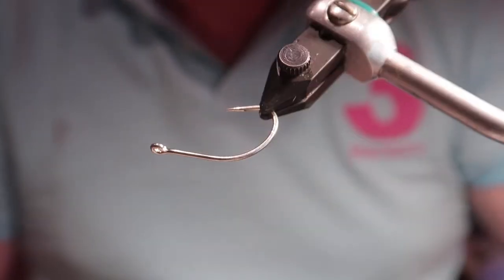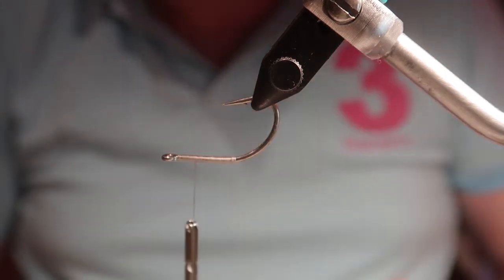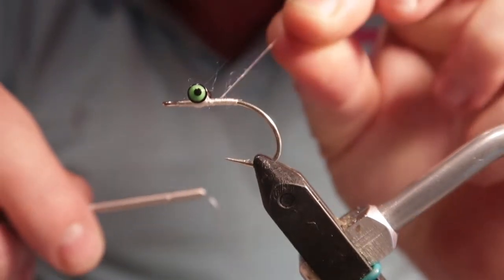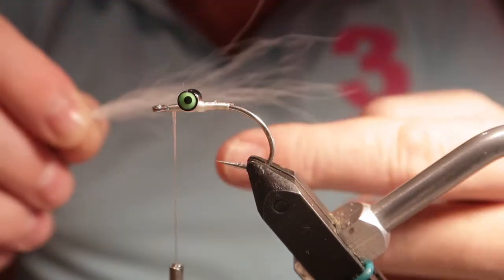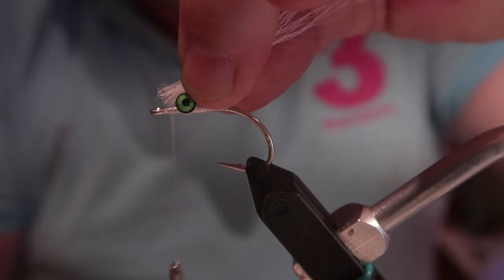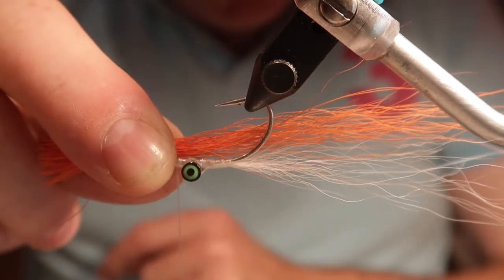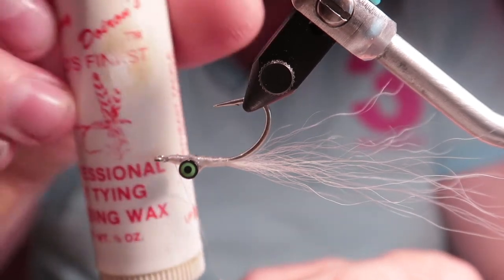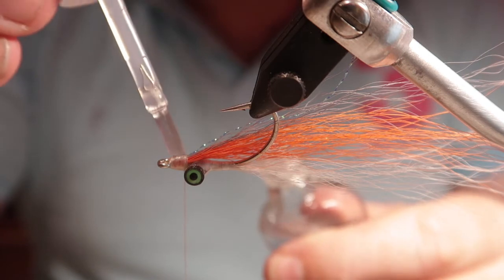Clouser minnow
a instruction video on how to make a popular minnow pattern, slower instructions for beginners. if your an experienced fly tier this is not one for you to watch.